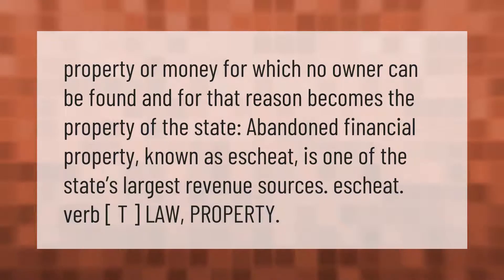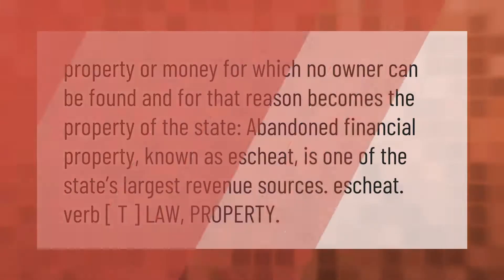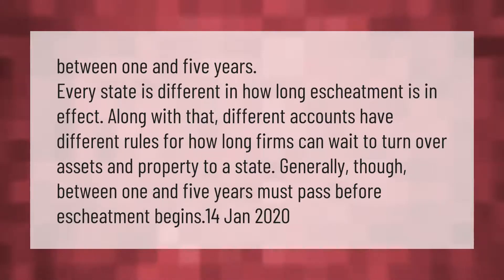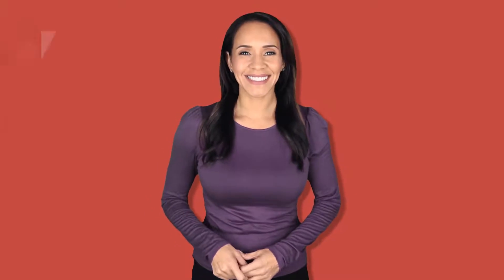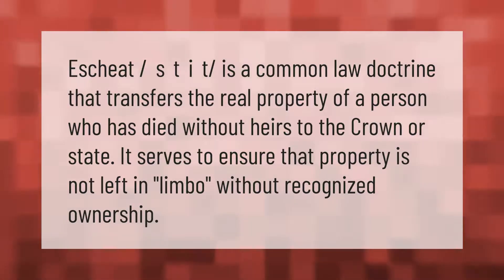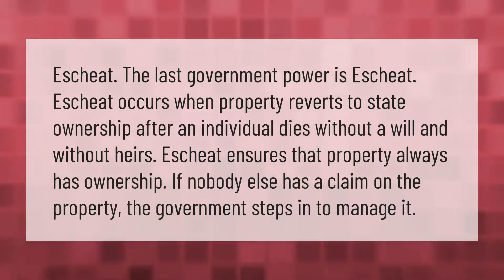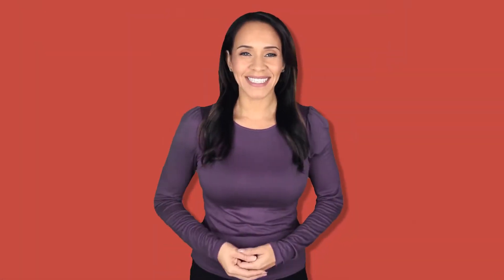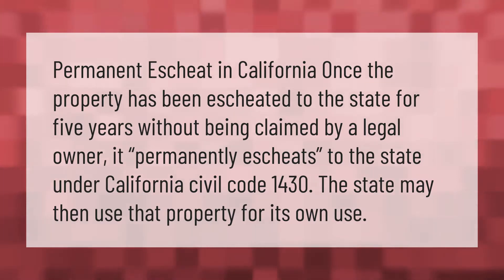What is a escheat in law?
00:00 - What is a escheat in law?
00:36 - How long before a bank account is Escheated?
01:09 - What is the purpose of escheat?
01:35 - What is the power of escheat?
02:07 - Can you buy escheated property?

Laura S. Harris (2021, March 21.) What is a escheat in law?
    AskAbout.video/articles/What-is-a-escheat-in-law-232787